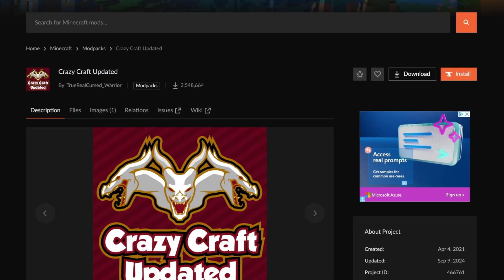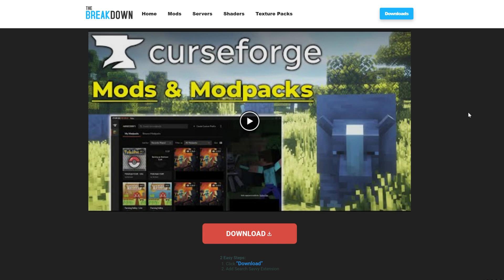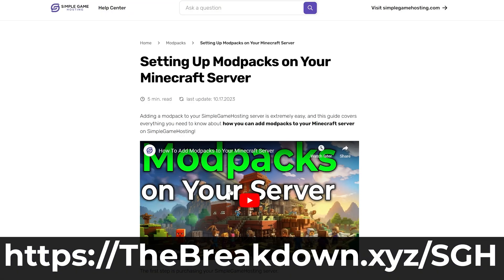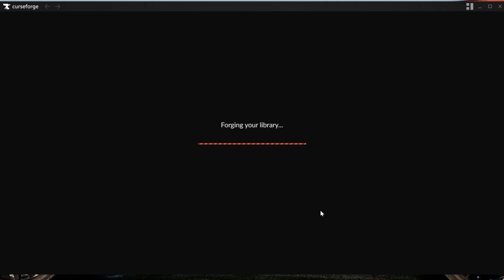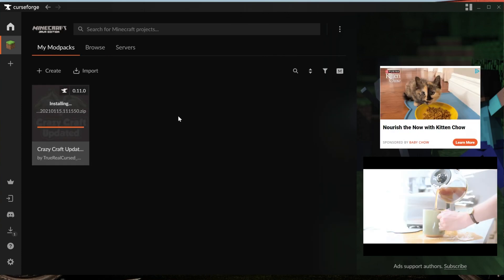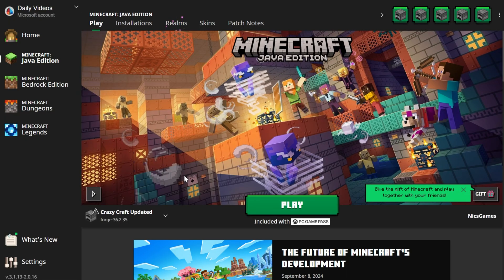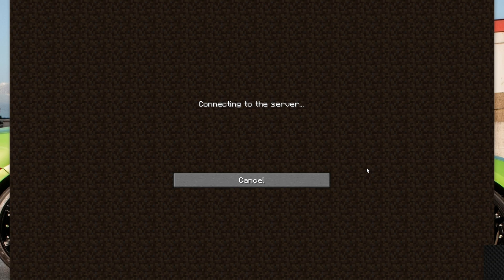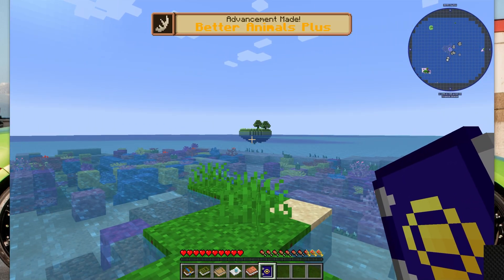How To Download & Install Crazy Craft Updated in Minecraft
Crazy Craft Updated takes the Crazy Craft experience and updates it to more modern versions of Minecraft. It adds in new dimensions, structures, creates, and biomes with over 250 mods to make it all happen. This video shows you exactly how to download and install the Crazy Craft Updated modpack in Minecraft, so let’s jump into it!

Start a Crazy Craft Updated server for you and your friends quickly and easily at SimpleGameHosting!

About this video: This video shows you exactly how to play Crazy Craft Updated in Minecraft. This modpack is an updated version of Crazy Craft with the goal of capturing the original Crazy Craft experience while updating things and making them fresh. There are new biomes, structures, creatures, dimensions, and more. It truly is amazing all that Crazy Craft Updated adds to Minecraft. So, here is how to download and install Crazy Craft in Minecraft!

Crazy Craft Updated can be installed using the CurseForge Launcher. That means we will need to get that setup first. In the description above, you will find a link to download CurseForge. That will take you to our complete text tutorial on getting CurseForge alongside a video guide covering everything you need to know about CurseForge.

On this page, click the “Download CurseForge” button to go to CurseForge’s official download page. From there, click the “Download Standalone” button, and the CurseForge installer will start downloading.

Open the CurseForge Installer and go through it just like installing any other program.

Finally, you will be able to open the CurseForge App. In the CurseForge App, click on “Minecraft” and click “Continue/Install” to get things ready for Minecraft modpacks like Crazy Craft Updated.

Once things are ready, you will land on your My Modpacks tab. At the top, there will be a search bar. Click this and search for “Crazy Craft Updated”. The Crazy Craft modpack will appear. Click the “Install” button on it, and Crazy Craft Updated will begin installing.

You can navigate back to the “My Modpacks” tab to watch things install. It is worth noting that Crazy Craft may need more RAM. To add this, click on Settings in the bottom left and then Minecraft. Scroll down to the very bottom and find “Allocated Memory” this is the amount of RAM dedicated to the modpacks you have in CurseForge. For Crazy Craft, we recommend 6,000MB to 8,000MB of RAM. However, more can be sometimes needed.

After you have Crazy Craft Updated installed, hover over it in the My Modpacks tab and click on the “Play” button. The Minecraft Launcher will then open. You will need to login to Minecraft, and that is complete safe to do as this is the Minecraft Launcher you normally use just launched through CurseForge.

In the Minecraft Launcher, select “Minecraft Java Edition” on the left-hand side and then click the green “Play” button. Click “Play” again, and Crazy Craft Updated will now open in Minecraft.

You can now join a server that has Crazy Craft installed on it or play Crazy Craft in singleplayer all in a newer, updated version of Minecraft.

At this point though, you now know how to download and install Crazy Craft Updated in Minecraft. We will try our best to help you out.

It really helps us out, and it means a ton to me. Thank you very, very much in advance!